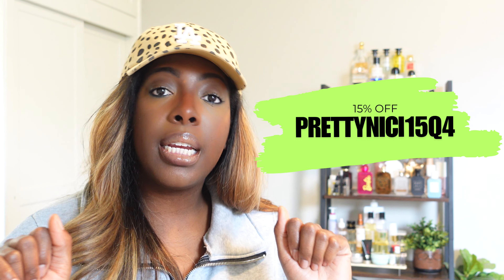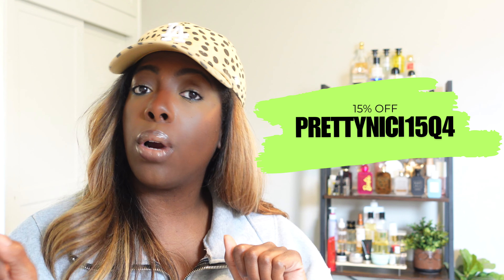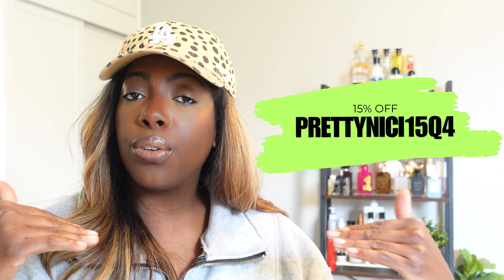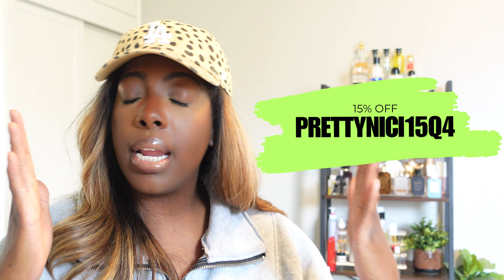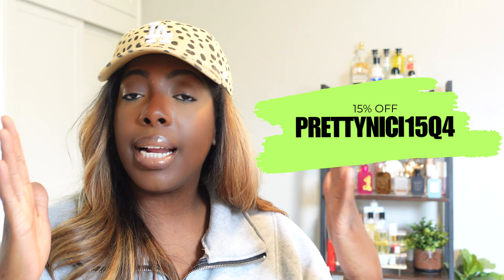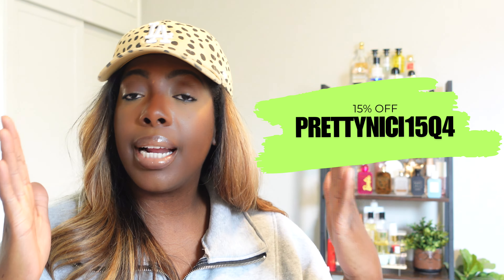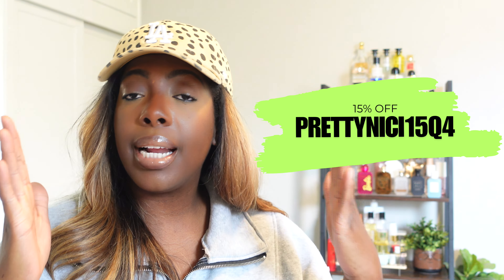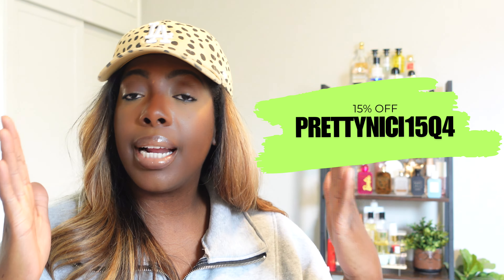SHEIN CURVE BLACK FRIDAY EARLY ACCESS SALE HAUL| 1X-3X| PRETTYNICI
HEYYYY!!!

I hope you enjoy this SHEIN haul as much as I did!

Items mentioned in this haul-

SHEIN Slayr Plus Size Women's Elegant Black Bodycon Floral Print Mesh Dress 41365105
SHEIN EZwear Plus Size Spring Autumn Solid Color Tie Up Dress 39514625
SHEIN Clasi Plus Size Women's Leopard Printed Notched V-Neck Batwing Short Sleeve Casual Casual Shirt, Summer 35190647
SHEIN LUNE Plus Size Sweater Set, V-Neck Long Sleeve Striped Top And Loose Straight Leg Pants 39105894
SHEIN BAE Plus Size Fall Red Velvet Ribbed Pitted Breast Cup Split Spaghetti Straps Decorated Long-Sleeved Midi Dress, Suitable For Halloween And Elegant Party Dates 43927214
SHEIN Essnce Plus Size Women's Summer Casual Vacation Black Skirt, Women'S Black Wide-Leg Bubble Elastic Waist Casual Skirt,Women Bottom,Summer Bottoms,Casual Women Clothes,Black Skirt,Mini Skirt,Curve Skirt 33628132

My Filming Equipment:
New Vlog Camera- Sony ZV1 Bundle
Vlog Camera- Canon G7X Mark II
DSLR Camera- Canon 90D
Sigma 18-35 Lens
Battery for Lighting
Ring Light